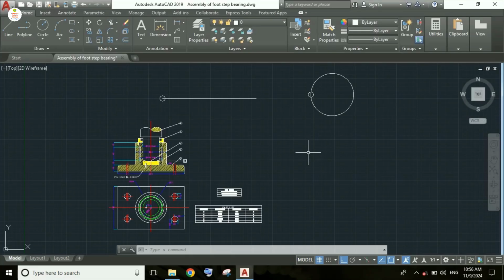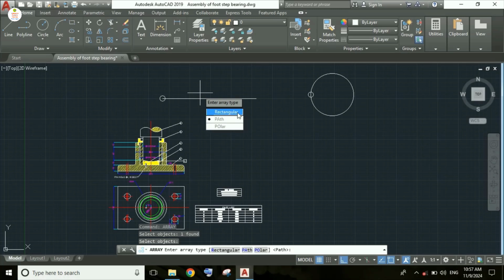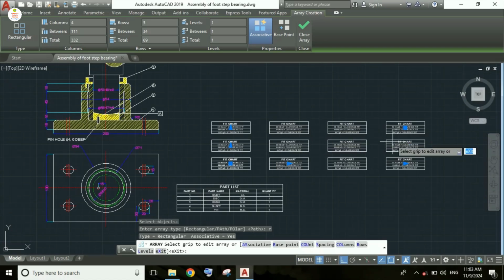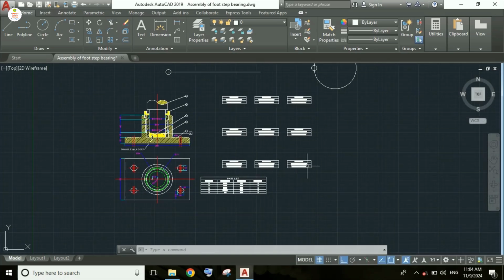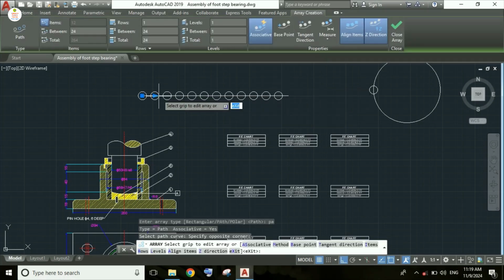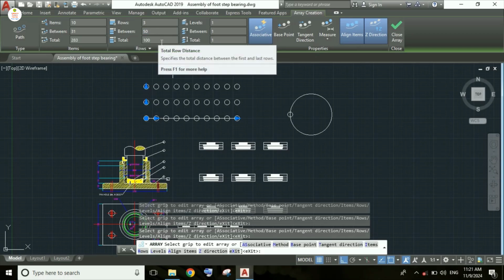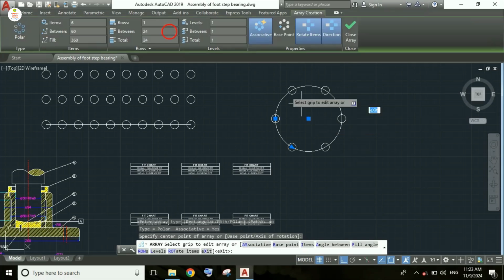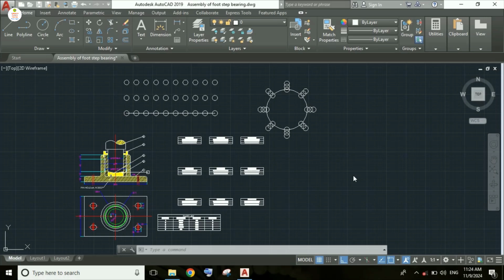Array Command in AutoCAD | Rectangular Array | Path Array | Polar Array | AutoCAD Tutorials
Array Command in AutoCAD | AutoCAD Array Command | Rectangular Array | Path Array | Polar Array

Video Description :-
The video will help you to understand different array commands used in AutoCAD. You will study following array commands in the video :-
1) Rectangular Array
2) Path Array
3) Polar Array

1) What is array command in AutoCAD ?
2) How to use array command in AutoCAD ?
3) What is AutoCAD array command ?
4) How to use AutoCAD array command ?
5) What is rectangular array in AutoCAD ?
6) What is path array in AutoCAD ?
7) What is polar array in AutoCAD ?
8) How to use rectangular array in AutoCAD ?
9) How to use path array in AutoCAD ?
10) How to use polar array in AutoCAD ?
11) What is rectangular array command in AutoCAD ?
12) What is path array command in AutoCAD ?
13) What is polar array command in AutoCAD ?
14) How to use rectangular array command in AutoCAD ?
15) How to use path array command in AutoCAD ?
16) How to use polar array command in AutoCAD ?
17) What is AutoCAD rectangular array command ?
18) What is AutoCAD path array command ?
19) What is AutoCAD polar array command ?
20) How to use AutoCAD rectangular array command ?
21) How to use AutoCAD path array command ?
22) How to use AutoCAD polar array command ?

Pratik Pagade
PSP